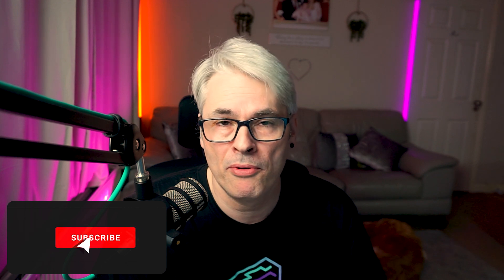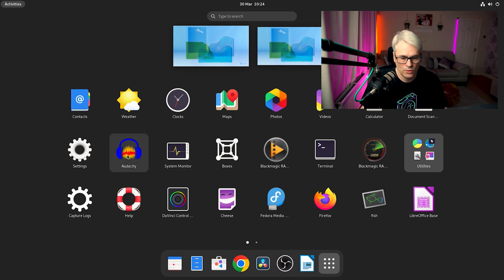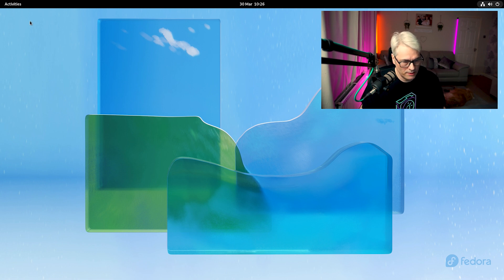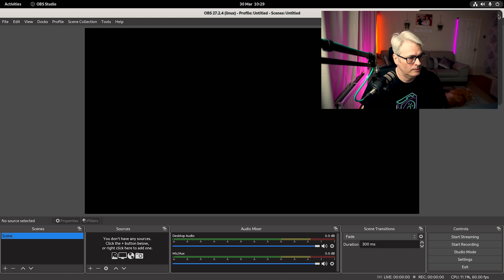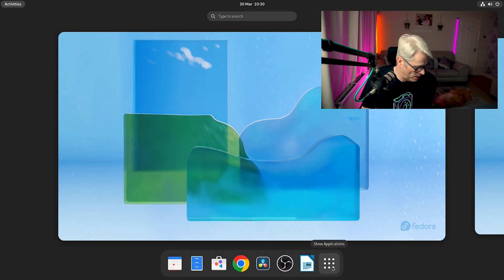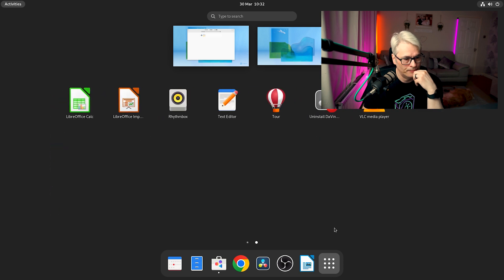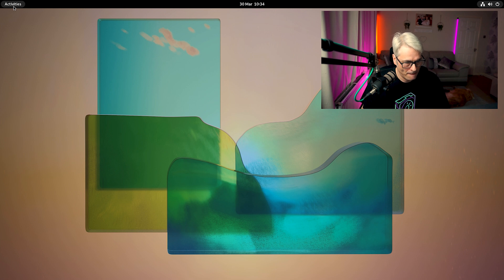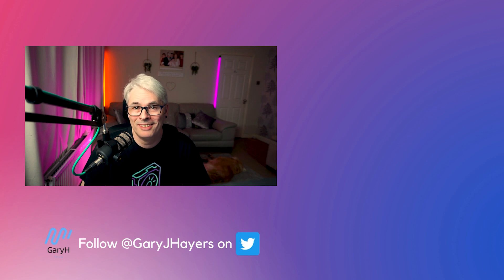FreeBSD User tests out Linux Fedora 36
As a FreeBSD user I have not used Linux for some time, I got wind of Fedora 36 which has Gnome 42  as the default Desktop Envornment so I thought I would give it a try. For context, my first open source OS was Red Hate 7.1.